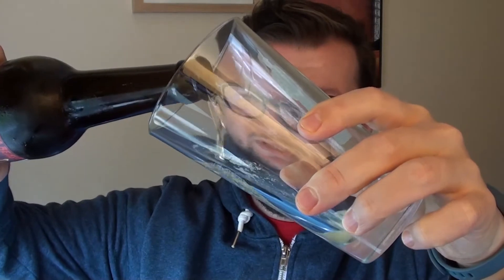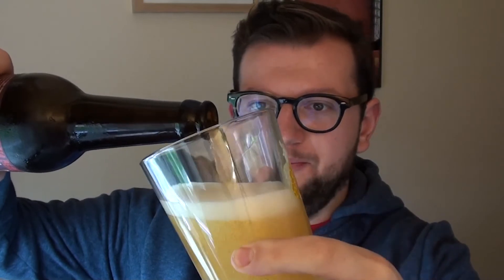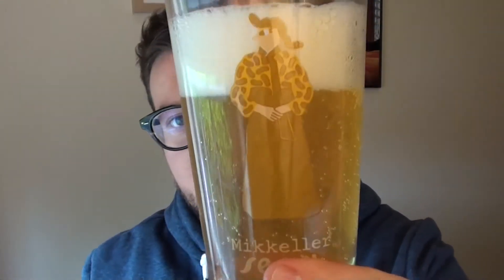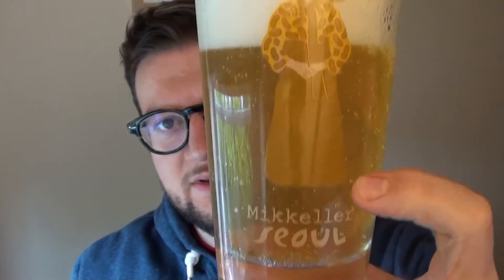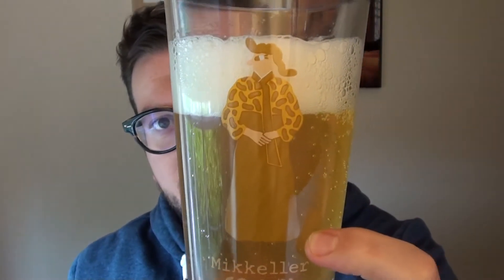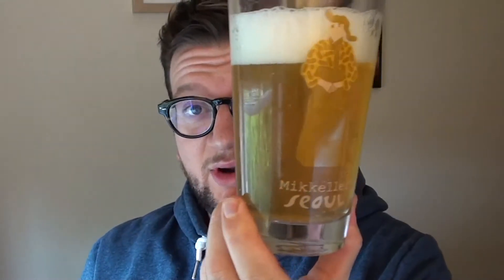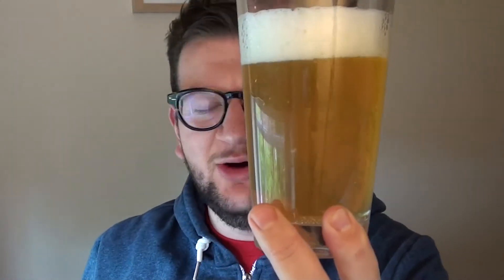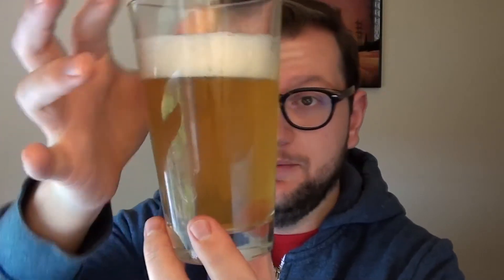Amager/Arizona WIlderness Arizona Beast- Bear Beer Reviews 722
One huge oatmeal IPA for some fun!